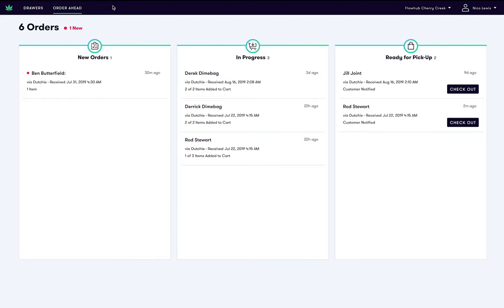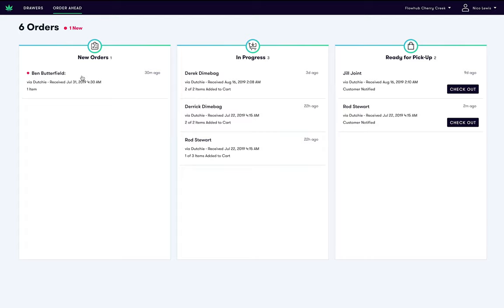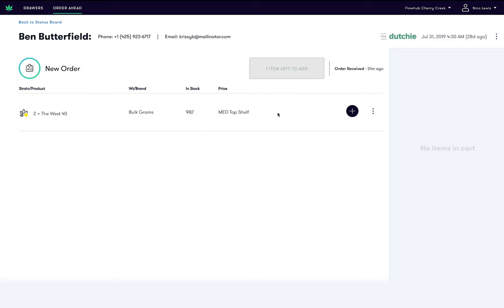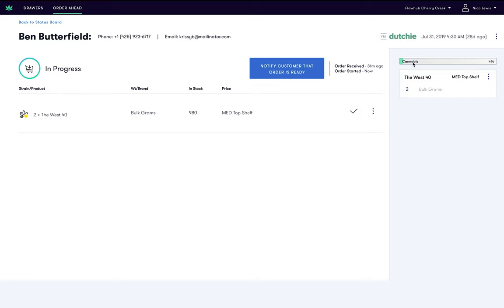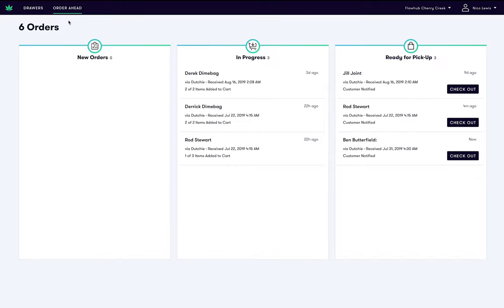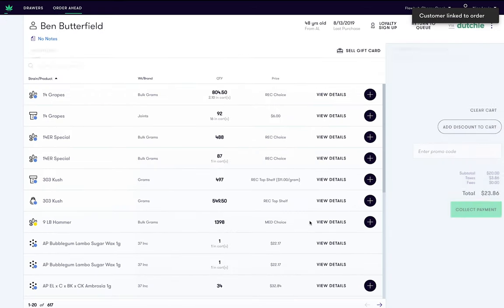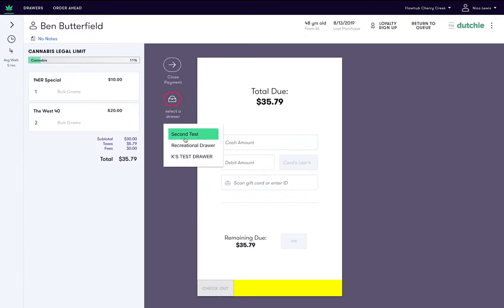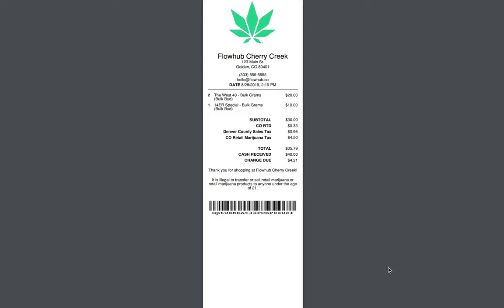How to fulfill online orders in Flowhub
This video covers how to access and fulfill online orders in Flowhub's Cashier Point of Sale.